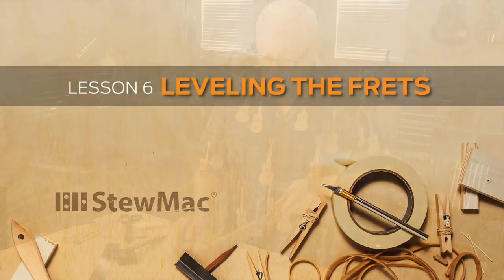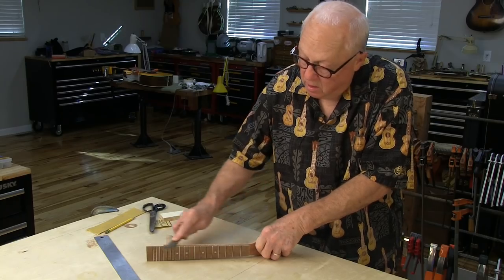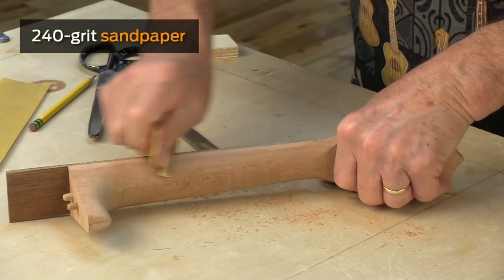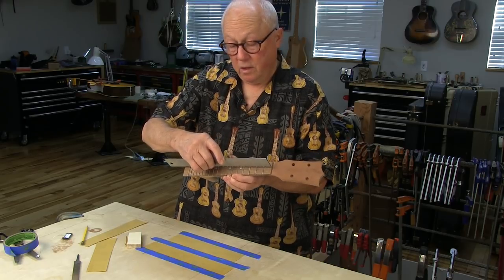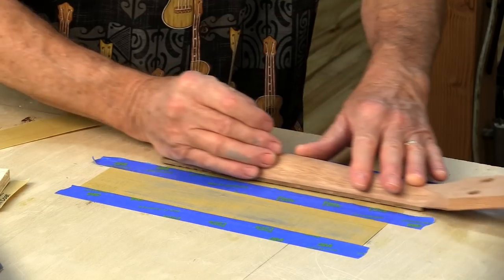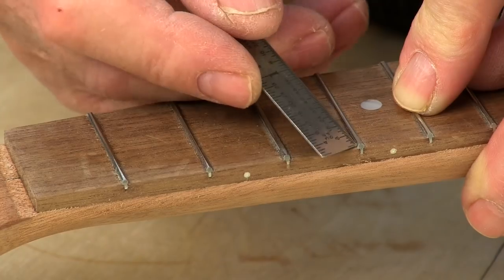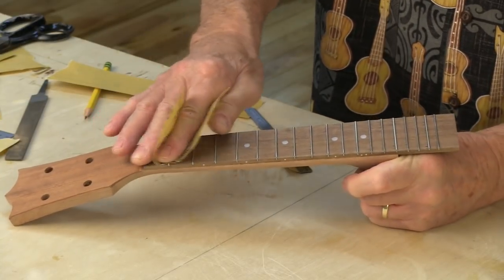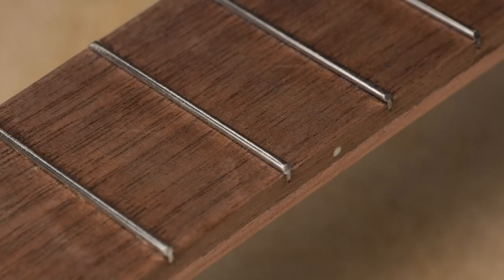How To Build A Ukulele, Lesson 5: LEVELING THE FRETS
In this tutorial we'll cover:

- Final shaping the neck
- Leveling the frets
- Rounding the fret tops
- Fine tuning the fret ends

Dan Erlewine shows the simple way to make all your fret tops uniform: sandpaper taped to your tabletop.

The StewMac Uke Kit is perfect for first-time instrument builders. This uke is fun to play and sounds great -- a quality instrument you can be proud of.

The kit comes in four sizes: Soprano, Concert, Tenor and now Baritone!

The kits features a premium solid tonewood top with laminated mahogany or walnut back and sides. The mahogany neck is fully carved and the fretboard is pre-slotted for accurate fretting.

StewMac has everything you need to set up, repair or build guitars and ukuleles.

Everything we sell is 100% guaranteed. Fast worldwide shipping.